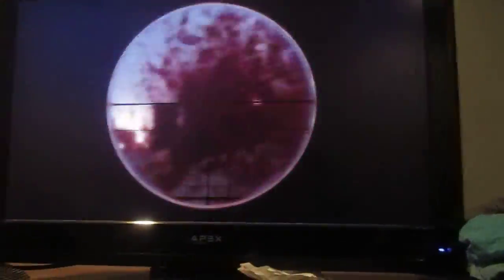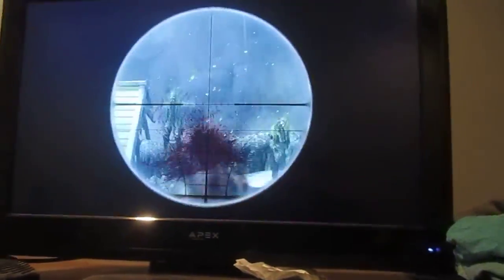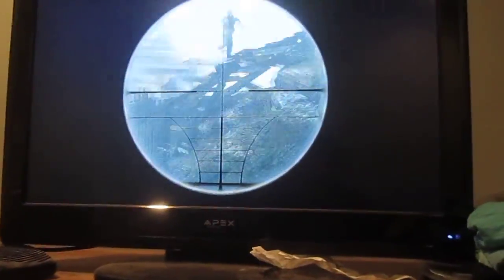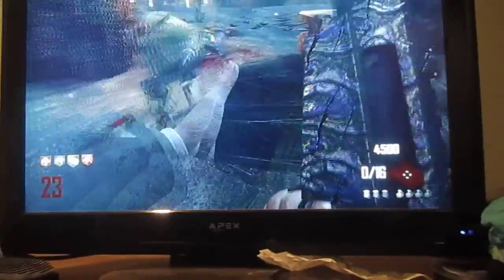Lets Get Packin' Ep. 22 Barret 8A2A1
Upgrading all the the guns in Black Ops 2 zombies, giving them a survivability rating  between 1-10, 1 being the worst, 10 being the best.